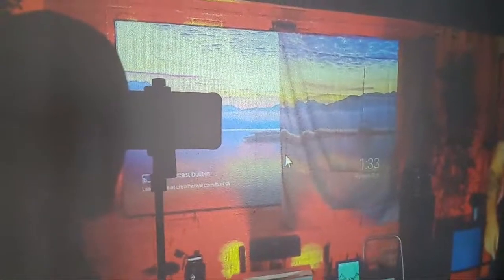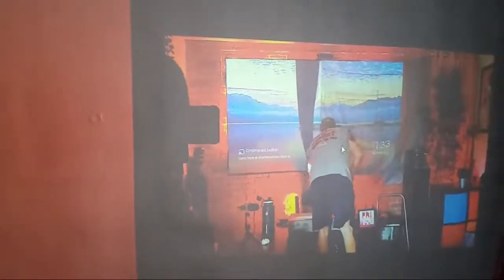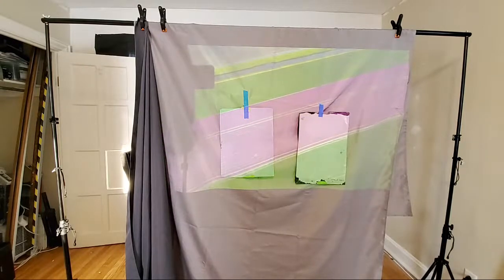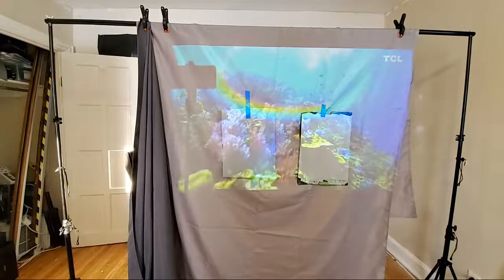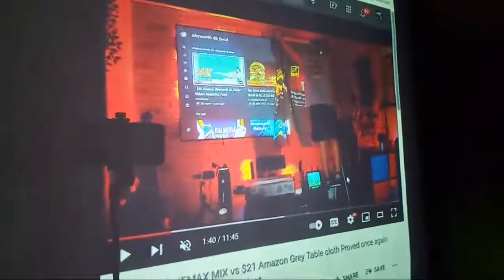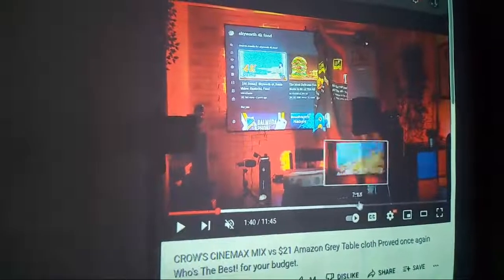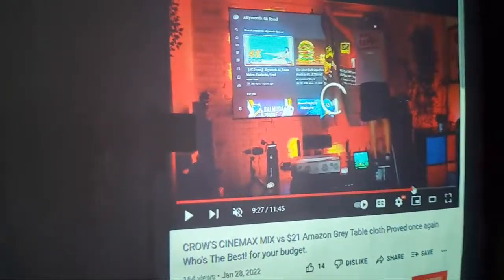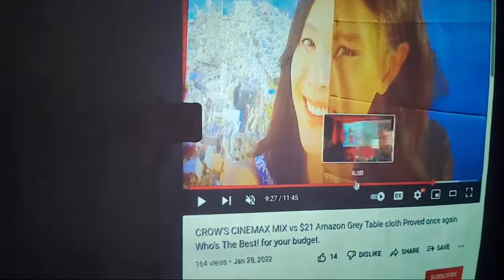Lol Crows1176 fail amazon $21 tablecloth here how and how his demonstration got completely crushed!